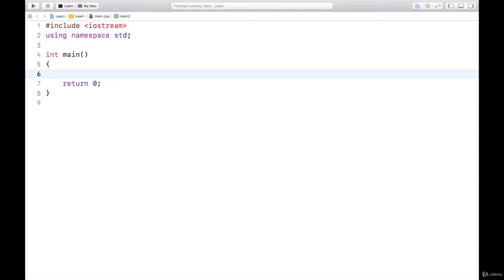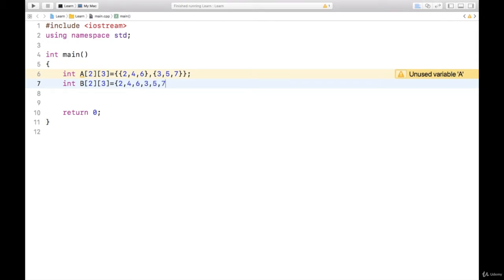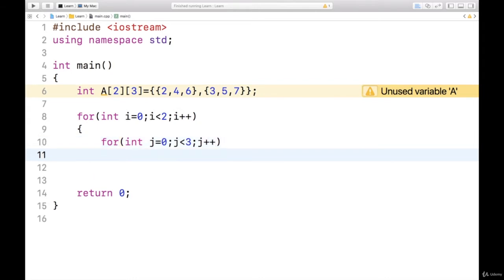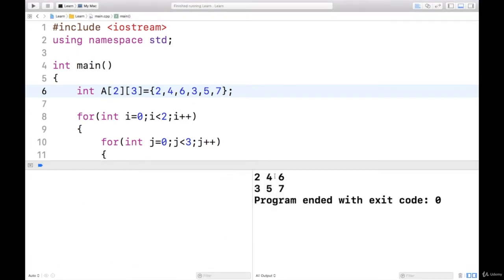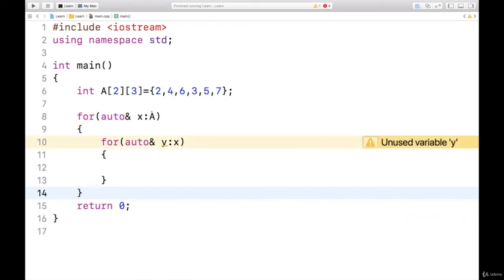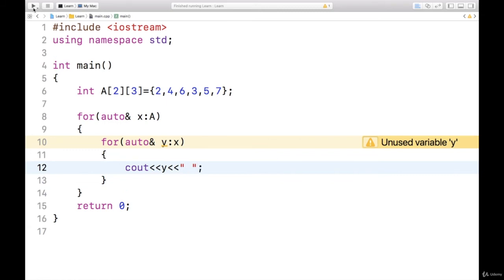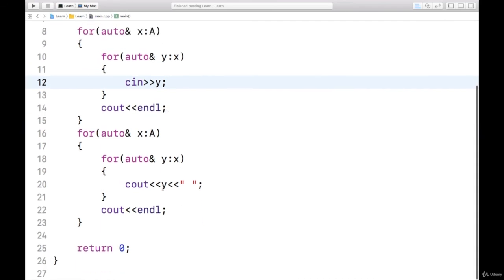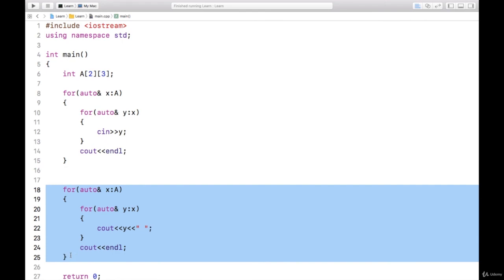83 Demo 2D Arrays